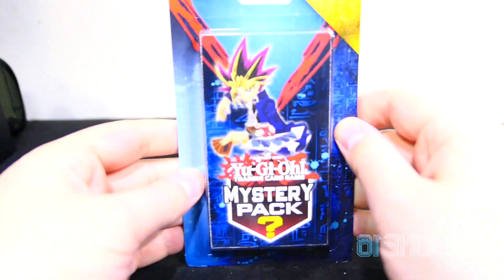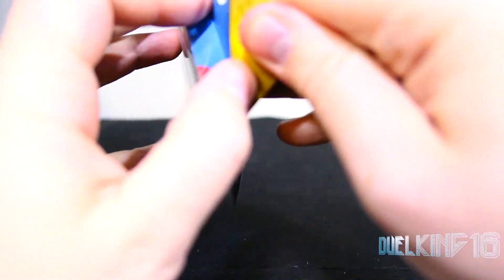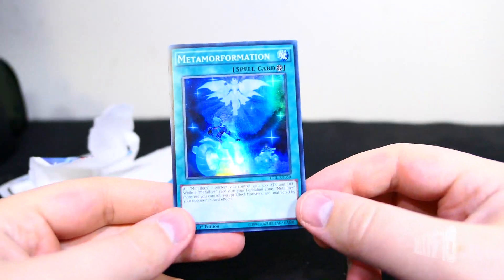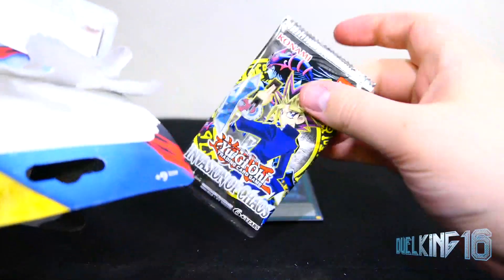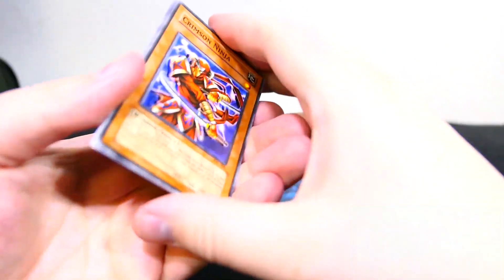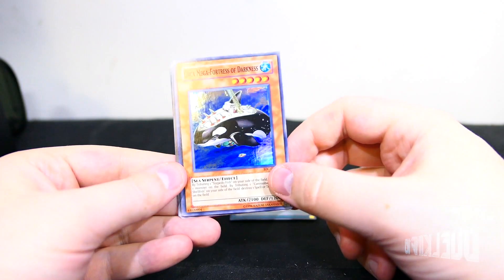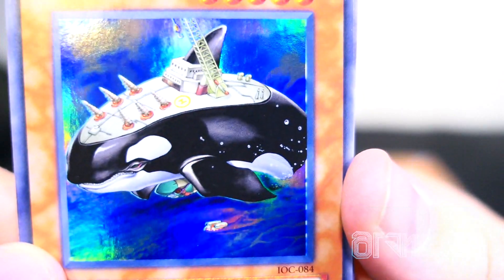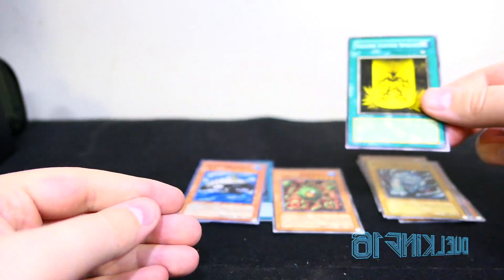What's in that pack?!?!?! 2-13-19 mystery pack